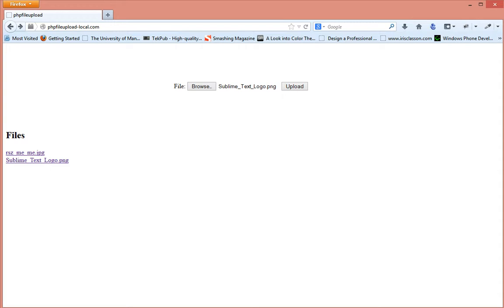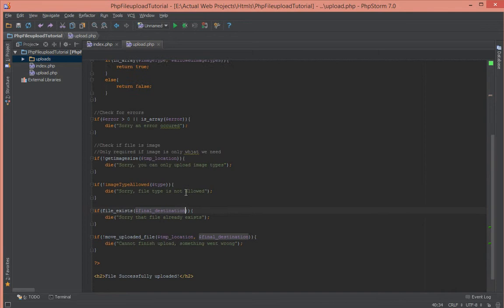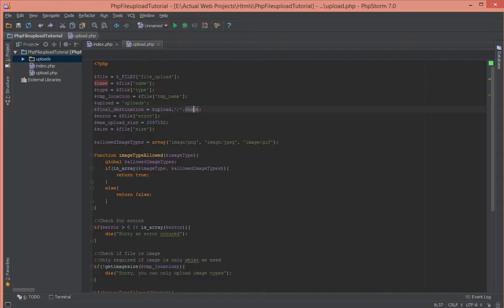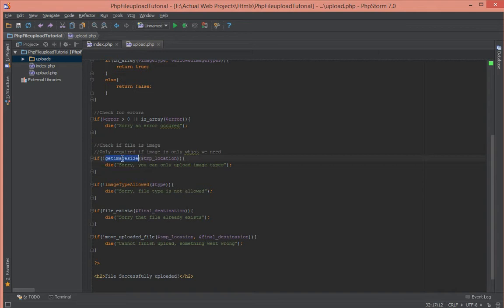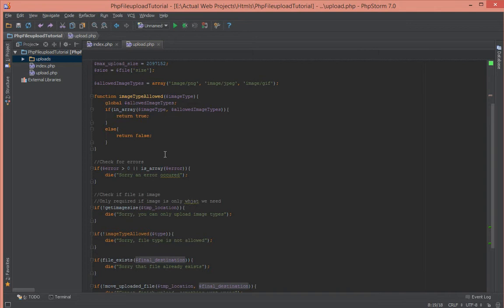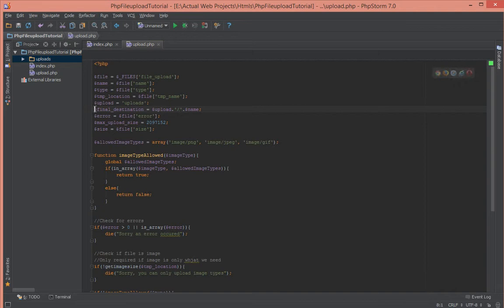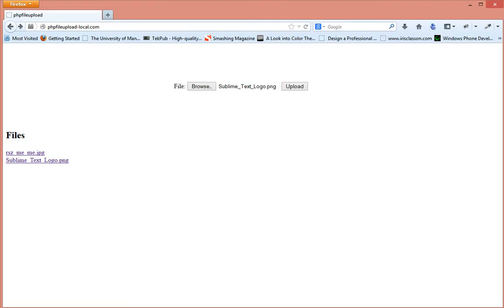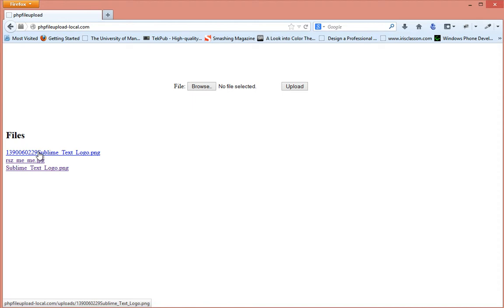Php File upload Tutorial - Part6 - Allow uploading of same image twice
In this tutorial Php file upload tutorial, we shall see how you can upload image to your website using a simple php form to post data to another page which handles the actual upload. Lets allow uploading of the same image twice.